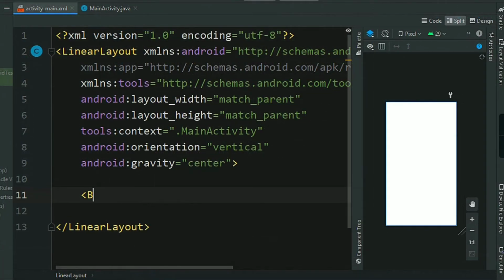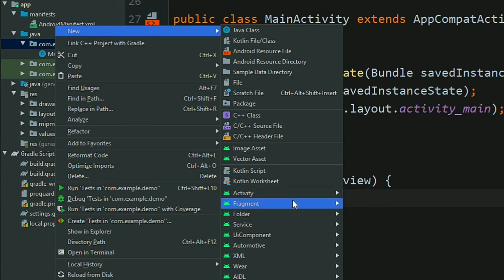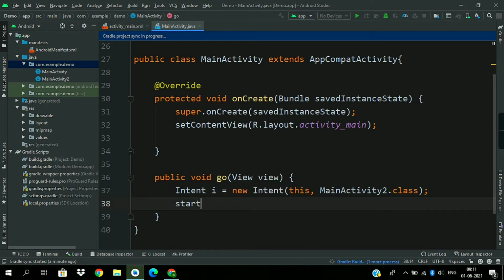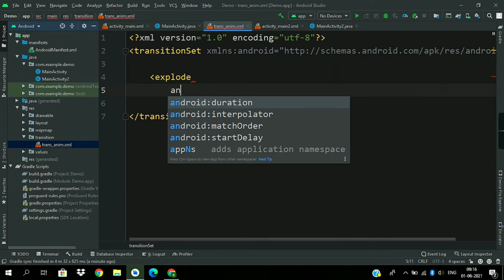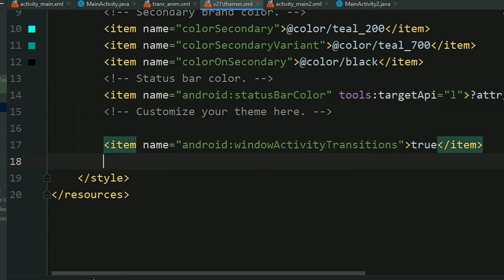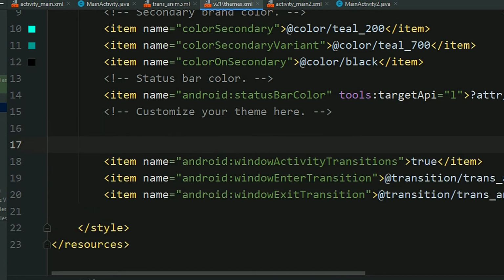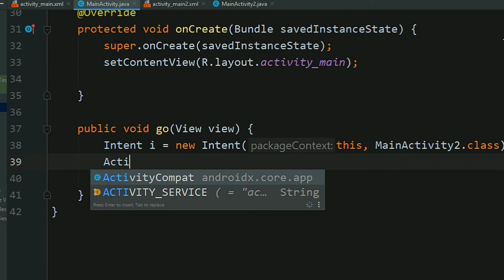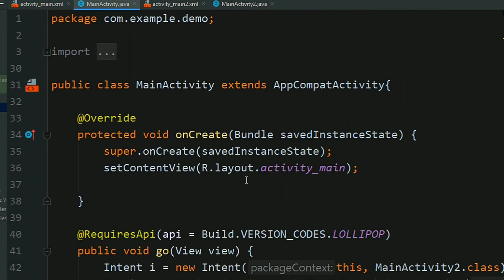Activity Transition Animation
In this tutorial we will learn how to create activity transitions animated.

Musician: @iksonmusic